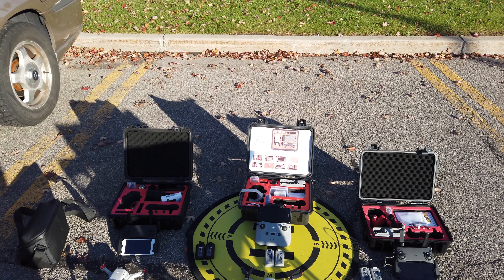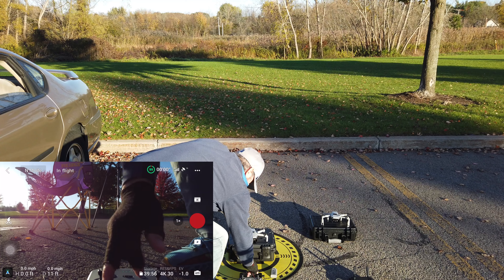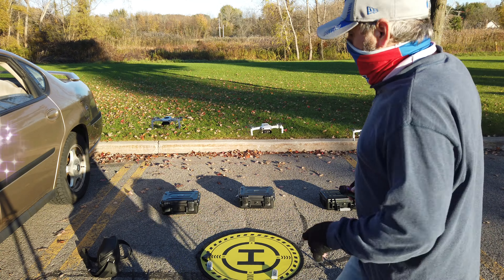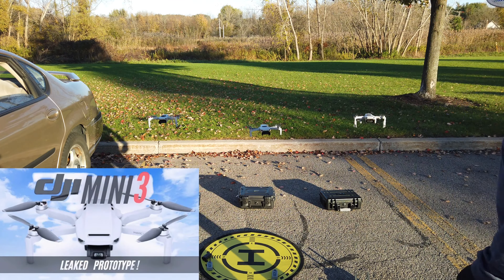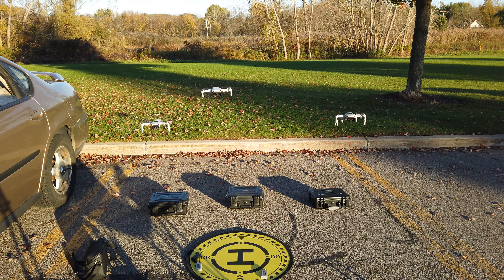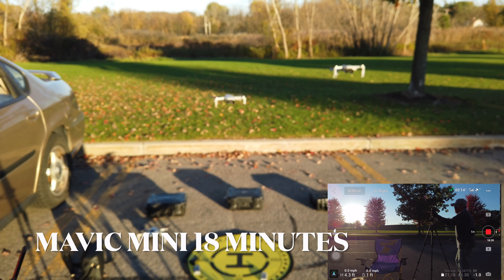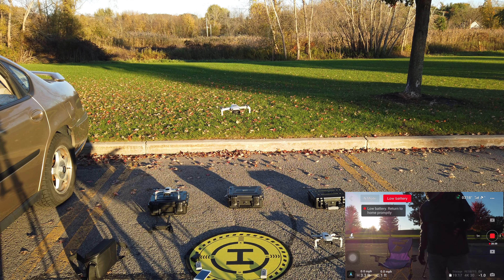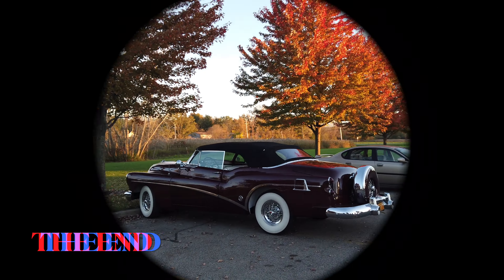Mavic Mini vs Mini SE vs Mini 2 Competition Which one will DJI Fly app force to land first? FAQ"s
Which one Do you think will stay up the longest? We talk  about 3 DJI mini drones. If your looking for a Low budget drone This video will help you decide. FAQ'S answered.
DJI Mini 1/2/SE is probably the Best Bang for the Buck Drones that you can purchase.
Straight out of the box, you have everything you need to fly. Owning a DJI Spark, I didn't need to learn much when it came to flying the DJI Mini Drones However, the DJI Mini Drones do use a slightly different app than the Spark. But overall, The drones fly effortlessly under calm conditions. Even with a little wind, They very stable. I wish the Mini 2/SE had more LED lights flashing on the underside to make it more visible in the air. The three speed settings are very noticeable and can really help in getting that cinematic shot you're looking for. Like most drones and their software, take the time to watch some videos on YouTube and read articles online that give you insight on how to adjust app settings like, aperture, brightness, etc. It's quite amazing seeing the quality of footage that you can obtain from these relatively low priced drones. If you need more accessories, I have a Top 20 Accessories video on my channel for all these drones. Spend a bit more for the more expensive bundles. I bought a propeller holder strap since the basic bundle didn't have one. I feel that was so important to prevent your propellers from flapping around while folded up and stored. Flight time is not bad averaging about 20 -30 minutes depending on how you are flying the drone and if the wind is strong. The three axis gimbal is a great feature. the video stability is quite great for such a tiny lightweight drones. There's no doubt the best bang for the buck, Are DJI Mini drones on the market today.
 Did you Purchase the DJI MINI 3 Pro? Will you Purchase The New DJI Mavic 3? Are you going to get The DJI Mavic 3 Drone?
    Entertainment and Travel & Education Channel.. DJI Drones,Tips,Tests.Tutorials & More. Different High Quality Drone Video. Beautiful People, Places & Things. Cinematic scenery, bright colors, Sundowns, and more from The DJI 4K Osmo Pocket/Pocket 2 Cameras DJI Mavic Mini/Mini SE and DJI Mini 2, Mavic Air 2/Air 2S, GoPro Hero, Sony. MVMTV for exciting and adventurous footage from Historic and Interesting Places across New York and The USA